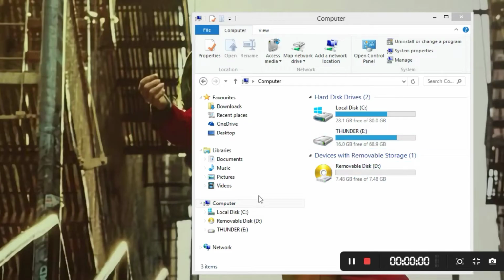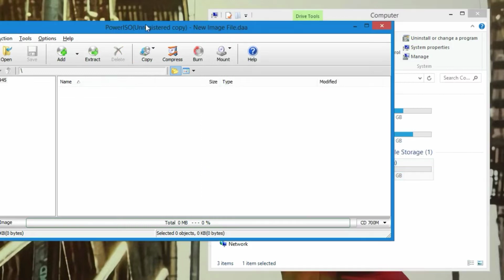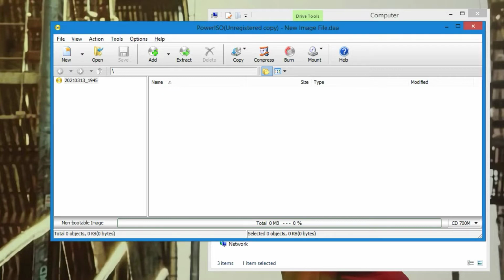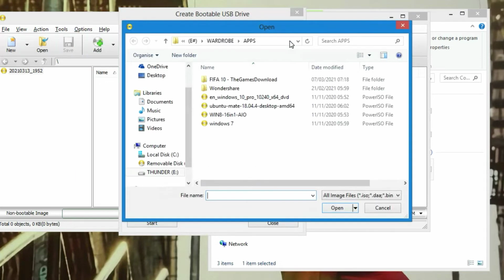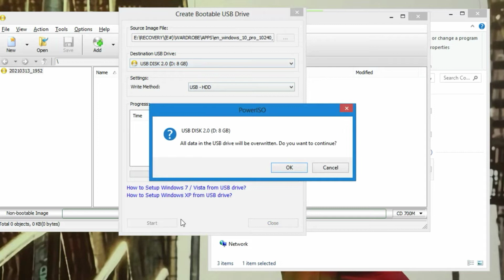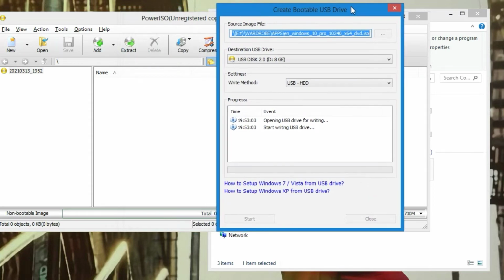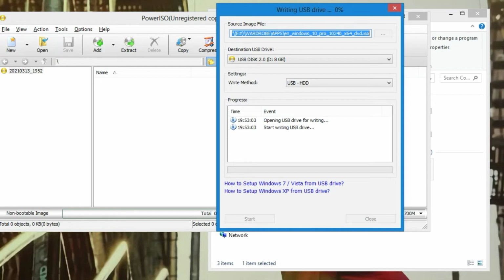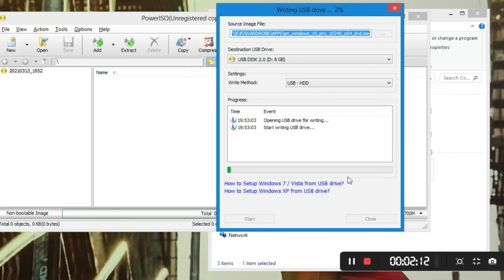How To Create a Bootable Pen Drive For Windows Installation | New Updated